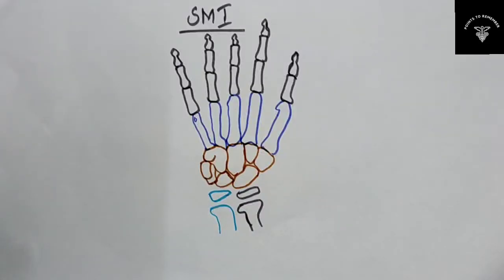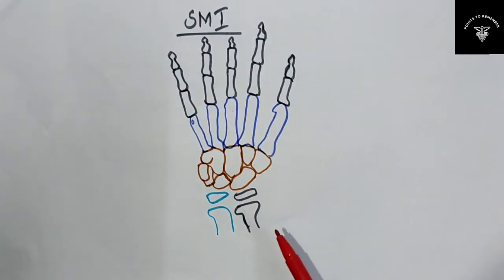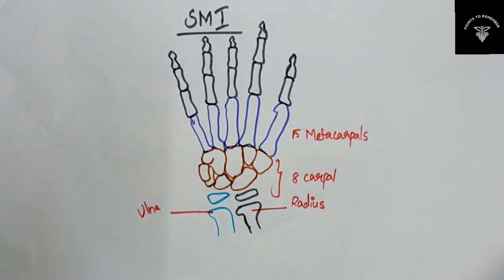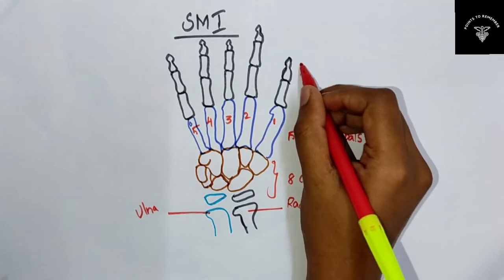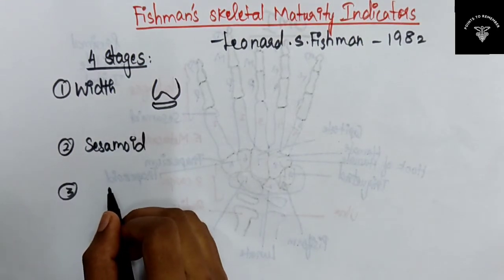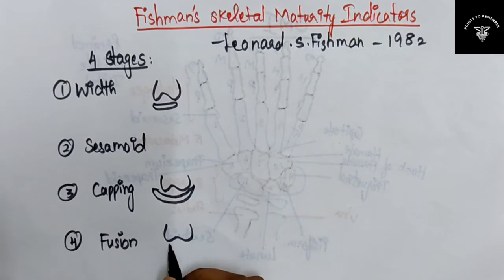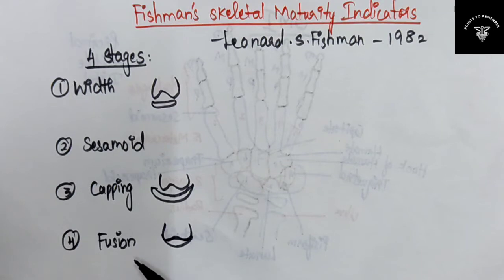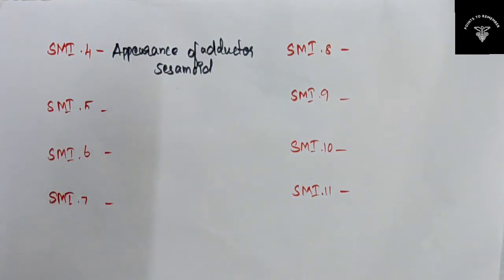Skeletal Maturity Indicator|Fishman's Skeletal maturity indicator|SMI|Anatomy of Hand and wrist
Hello friends,
In this video,I have explained about anatomy of hand and wrist and skeletal maturity indicator.
This video is about Fishman's skeletal maturity indicator|Easy tricks to remember.Orthodontics for final year bds|
Do check the video for easy explanation.